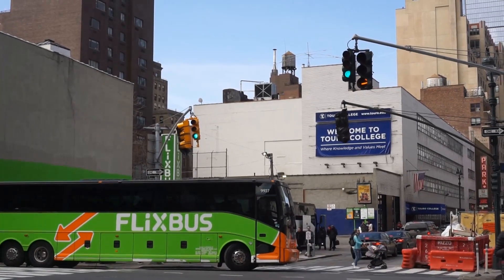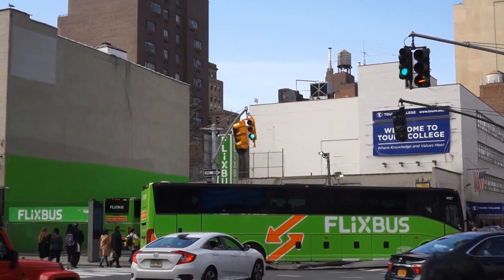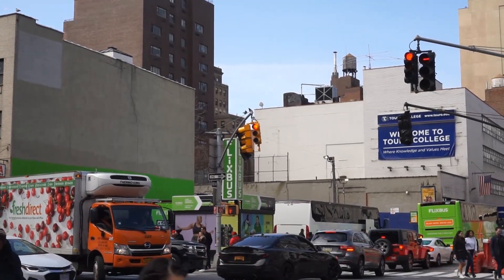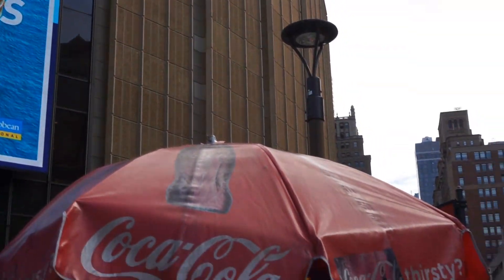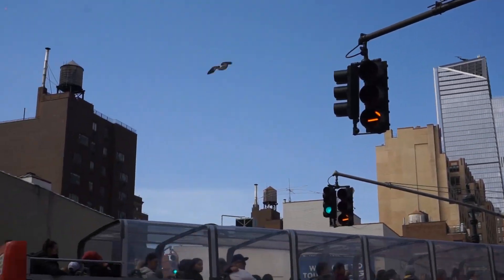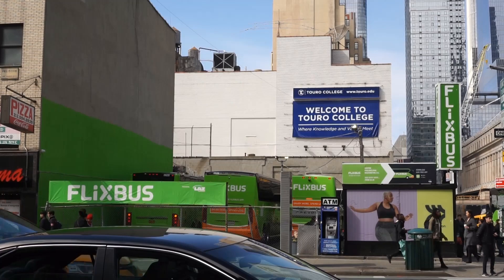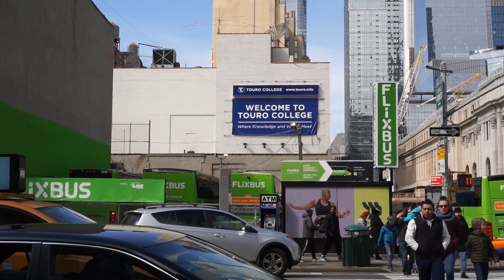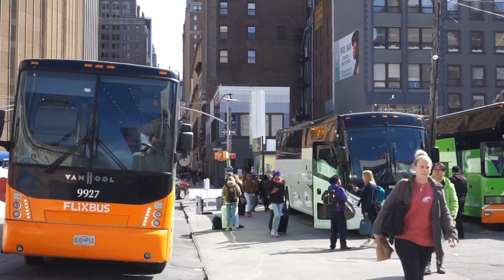Flix Bus Line at Penn Station in New York